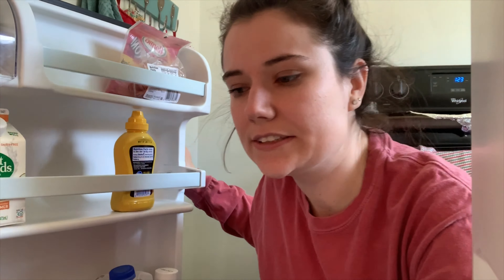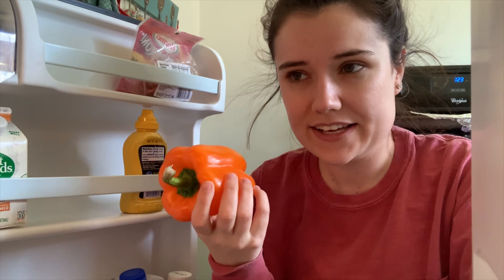Mindful Eating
Grab a healthy snack with Carlee and learn how to eat your food more mindfully.